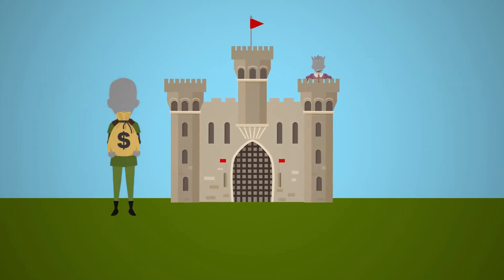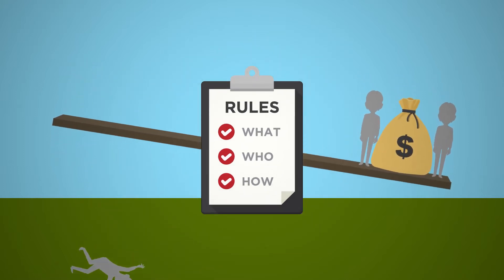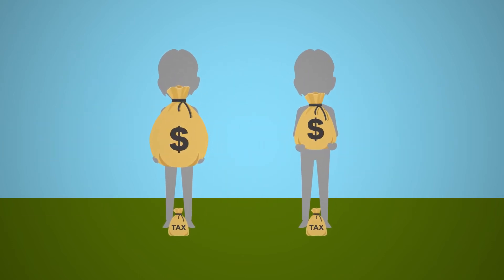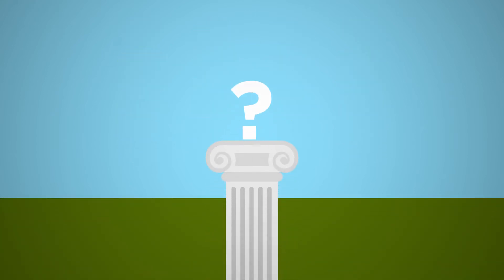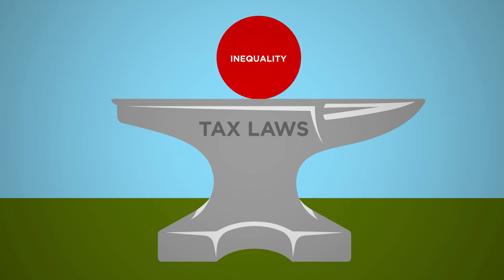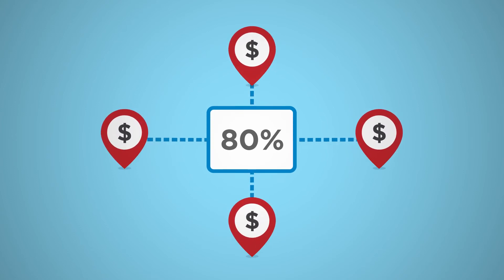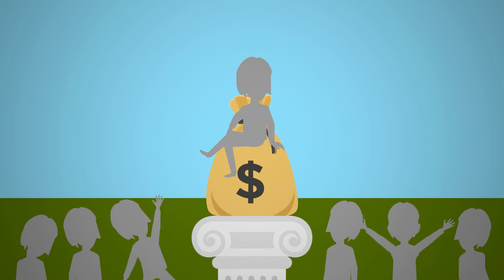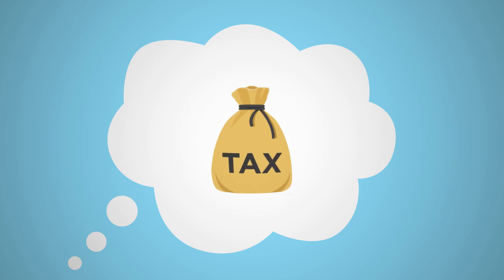Why do we pay taxes? And why should we care if others do?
This is a short video explaining the crucial role that tax plays in society. What's more, it explores some of the ways in which multinational corporations exploit mismatches and loopholes in tax rules between countries, to avoid paying their fair share of tax.